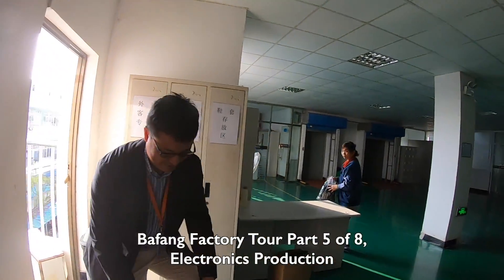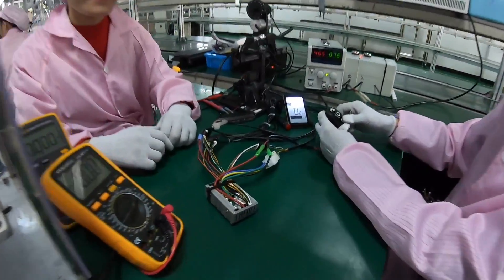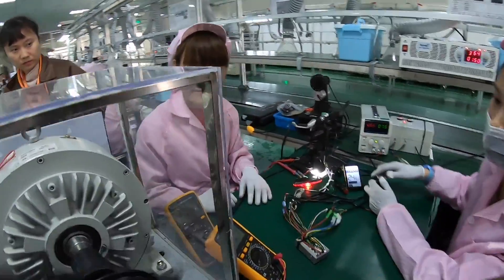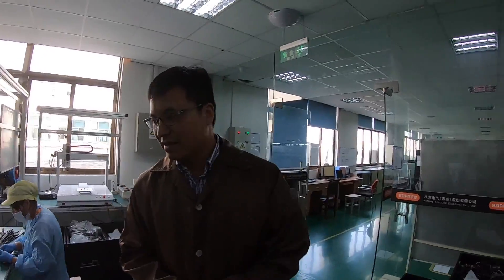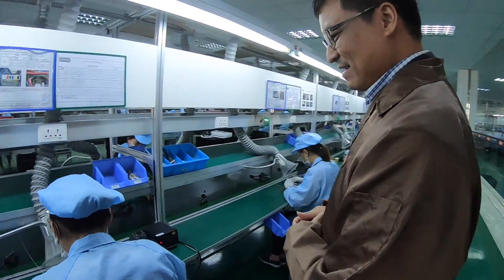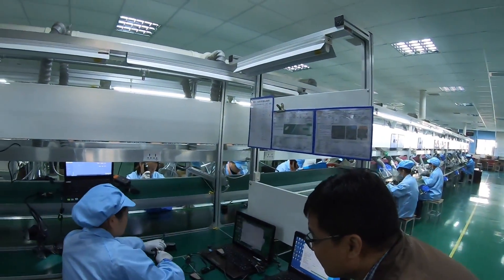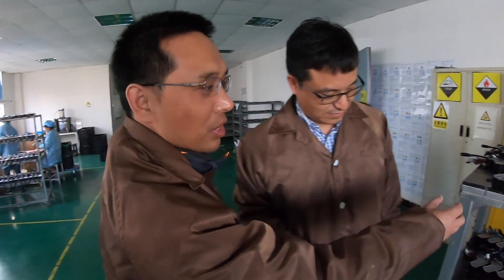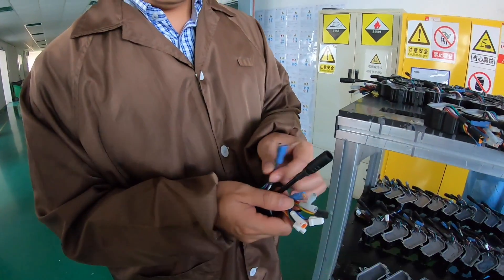Bafang Factory Tour Suzhou China - Part 5 of 8 (Electronics Production)